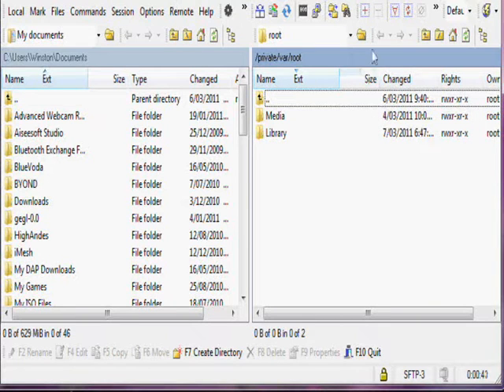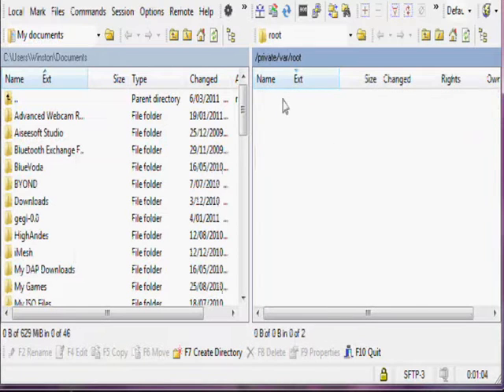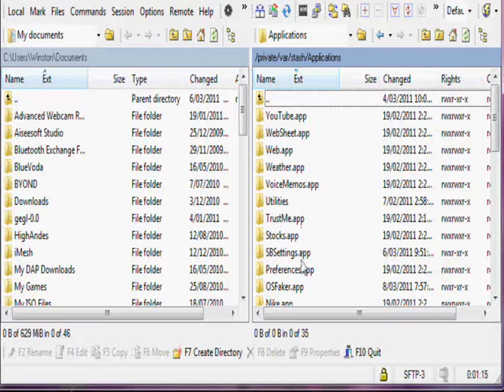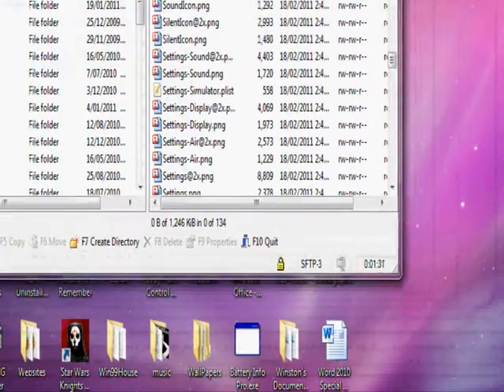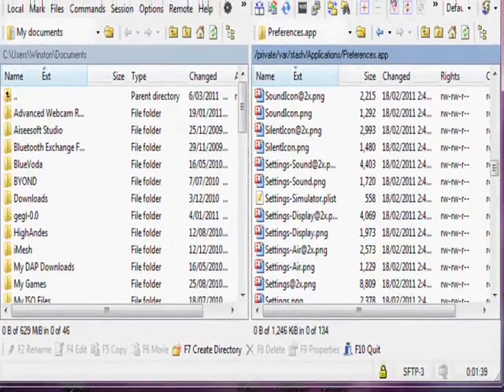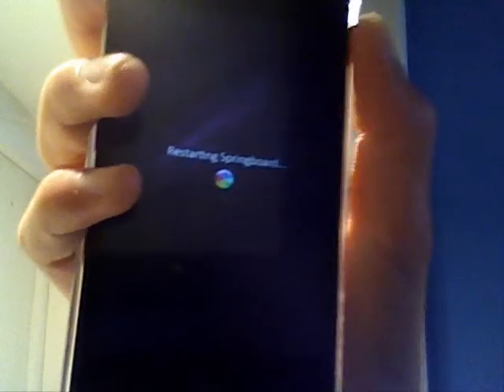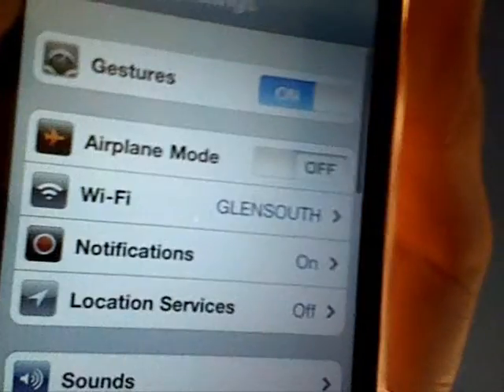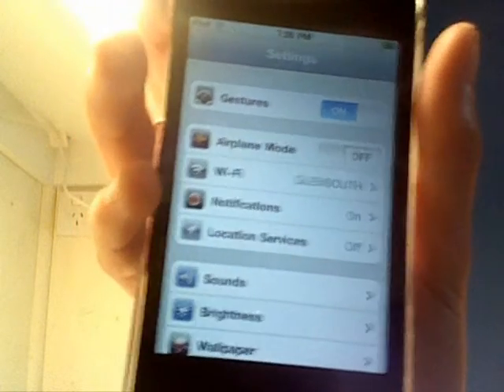Get Multitasking Gestures on iOS 4.3